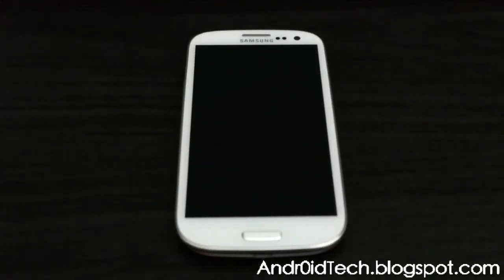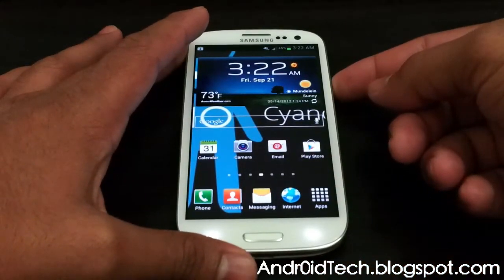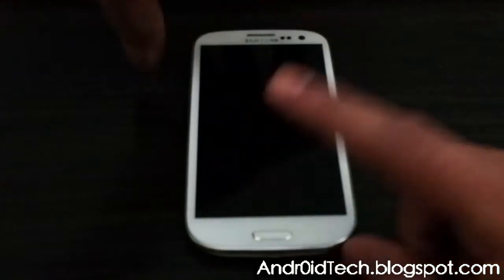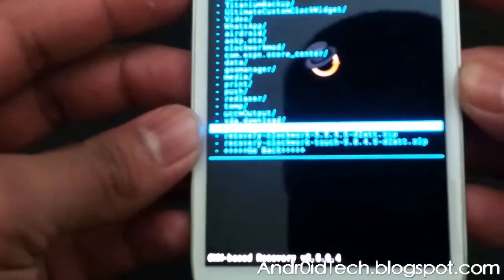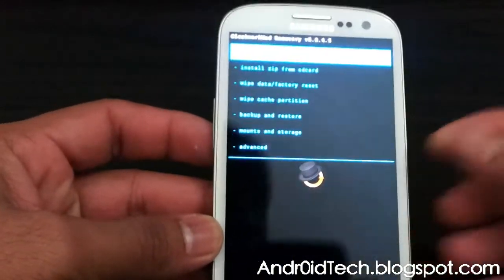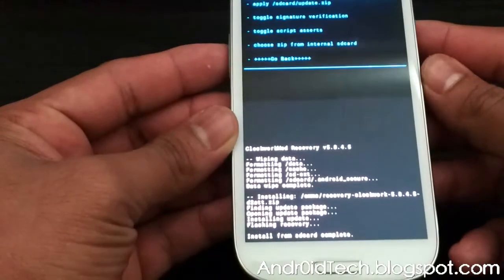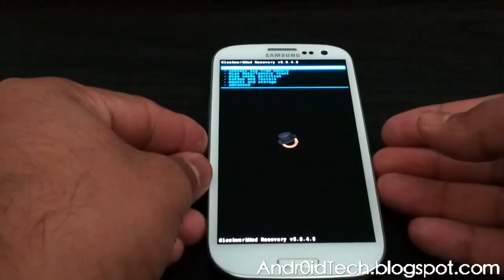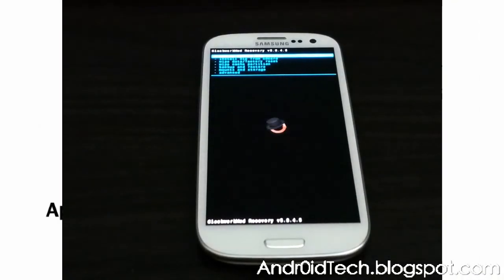How to install latest ClockworkMod Recovery on At&t Samsung Galaxy S III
This Video shows How to install latest ClockworkMod Recovery on At&t Samsung Galaxy S III.

Here are files.